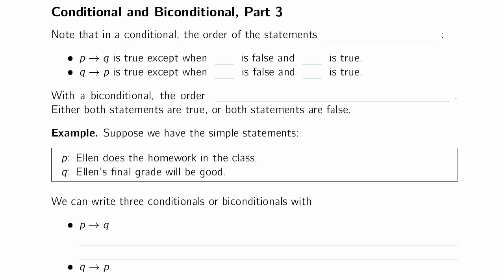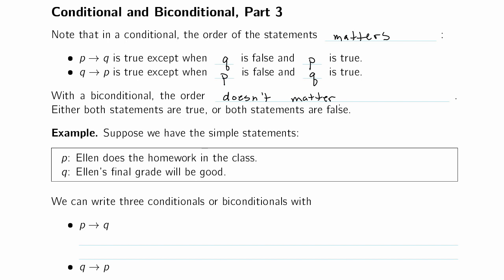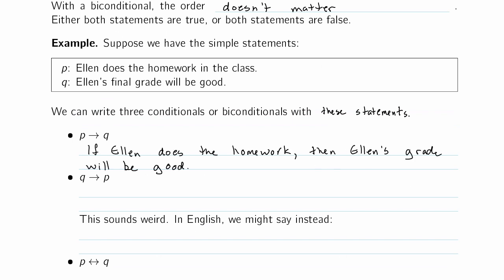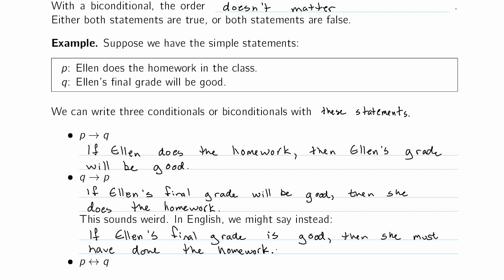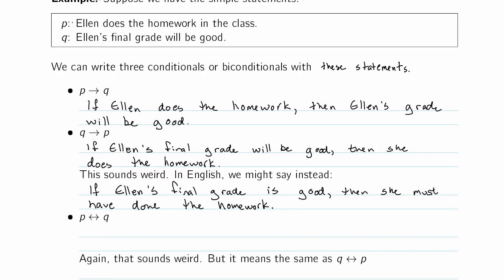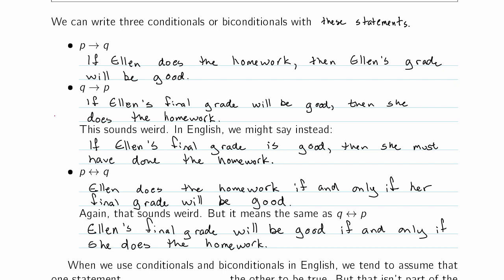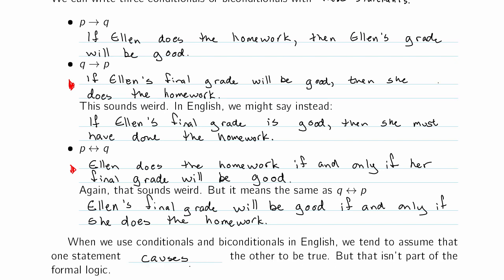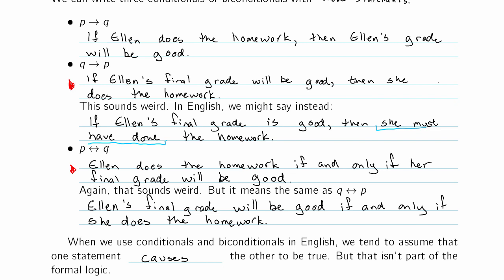Conditional and Biconditional, Part 3